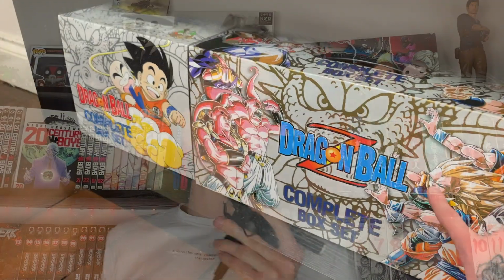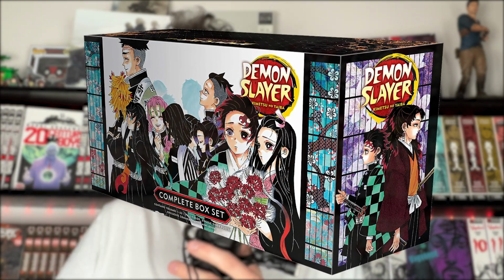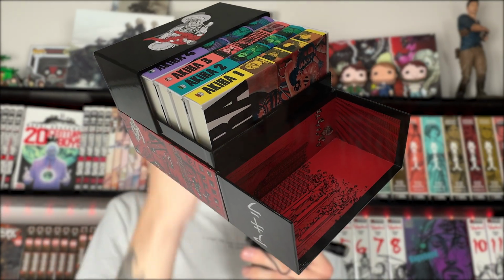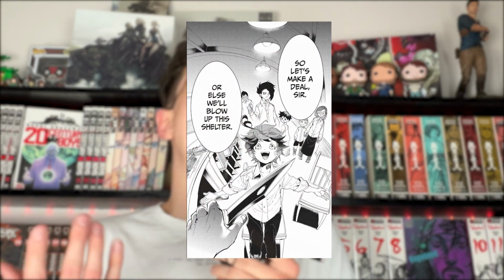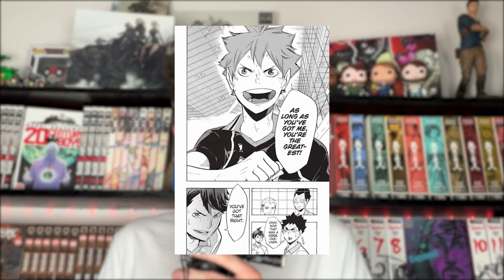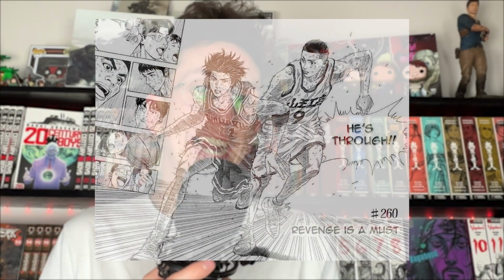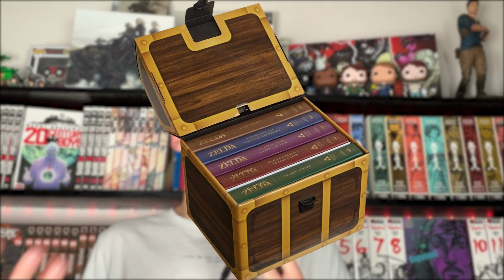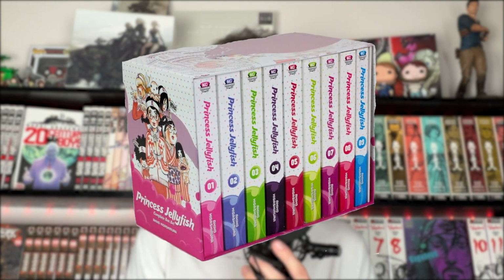a beginners guide to collecting Manga Box Sets!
Manga Box Sets are a hot topic in the community at the moment - so I thought I'd throw my hat in the ring and talk about some manga box sets I own, some I wish existed and some of the coolest ones available to purchase!

If you enjoy Manga, TV Shows, Movies, Anime, Video Games, Collectibles or Trading Card Games this is the place for you! I create lots of different content, including Manga Collections, Manga Hauls, Manga Reviews, Manga Recommendations, Manga First Impressions, Manga Collecting Tips, Manga Showcases, Figure Hauls, Figure Collecting, Anime Reviews, Anime First Impressions, Anime Analysis, PS5 Reviews, Yu-Gi-Oh! videos, Steelbook Hauls, and Book Reviews!